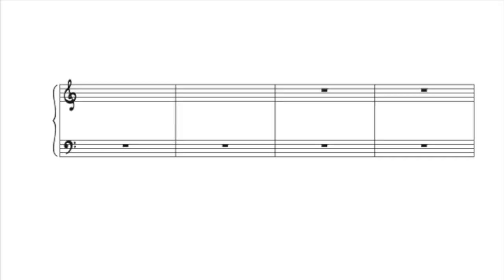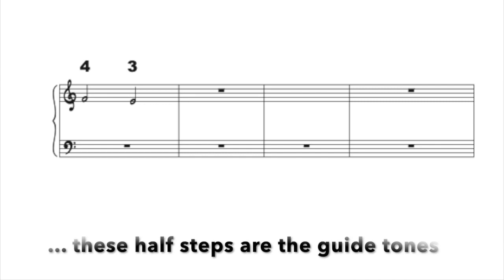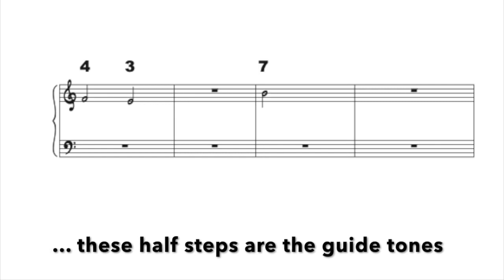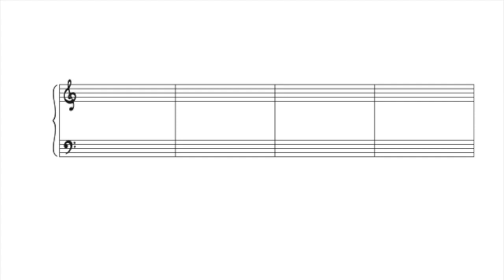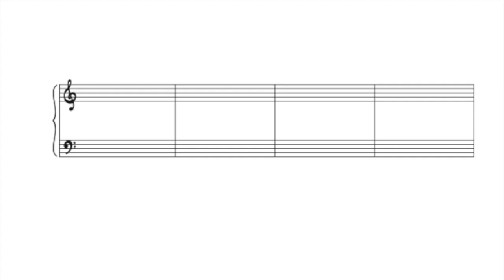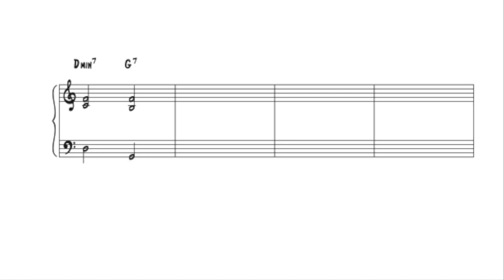Tritone Substitution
Becker's treatment of the tritone substitution w/ fancy graphics